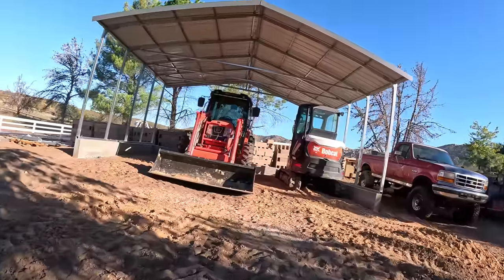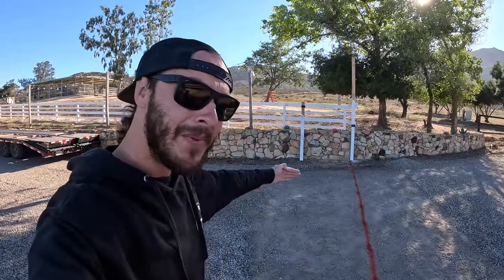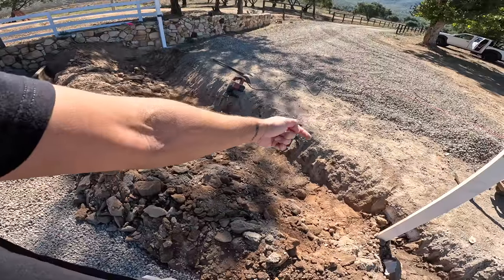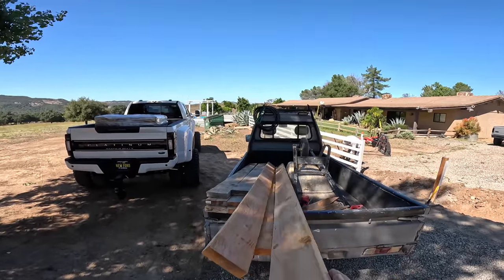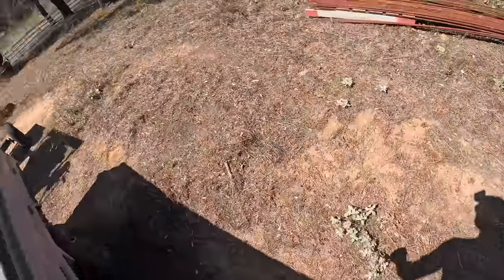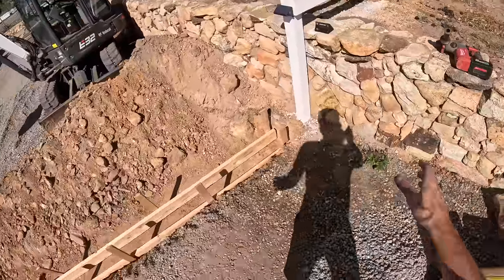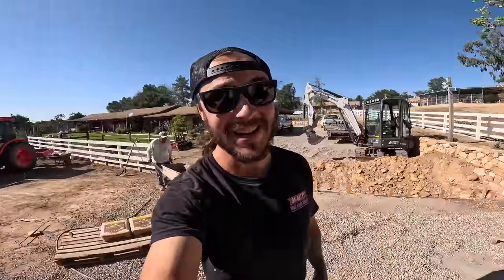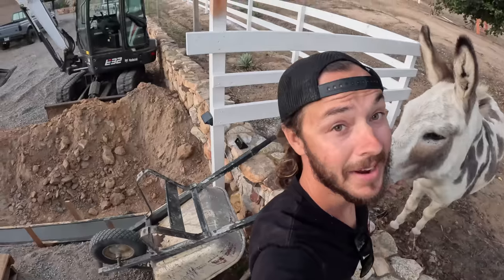Building a Custom DIY Gate the Easy Way! (Part 3)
HYPERLITE UFO LED HIGH BAY LIGHTS:
HYPERLITE 200watt LED FLOOD LIGHT